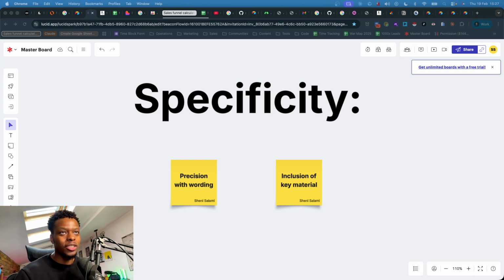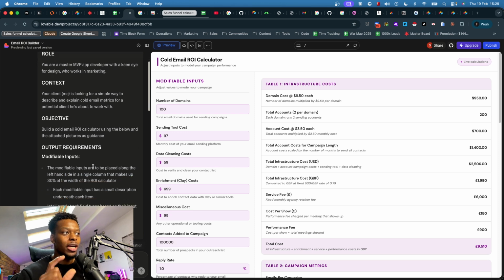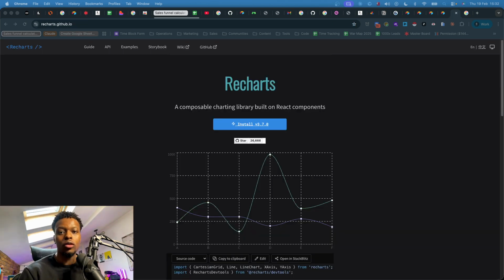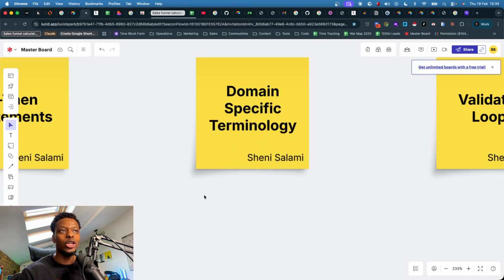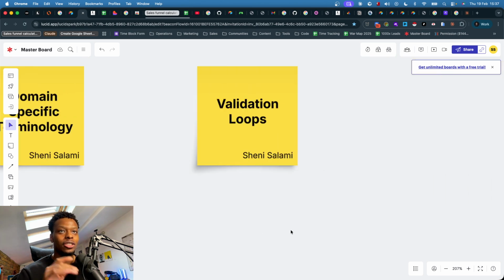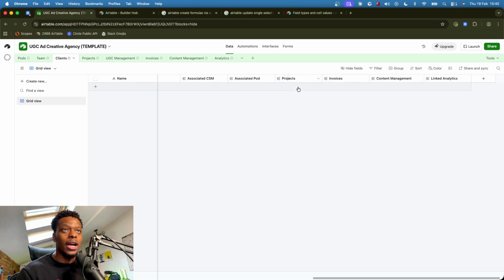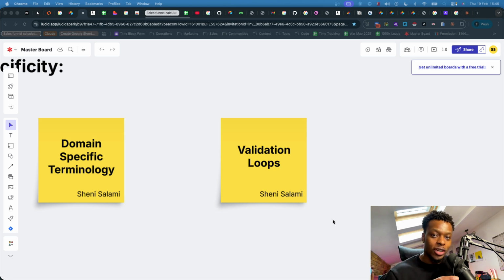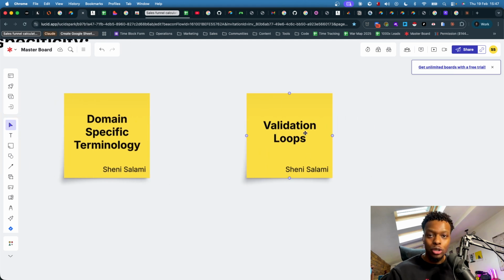The ONE Prompting Technique For Claude Code You're Missing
Chapters:

0:00 Specificity
1:45 Five Pillars of Prompting
4:34 Domain-Specific Terminology
7:16 If-Then & Hooks
9:39 Validation & Feedback Loops
13:54 Summary